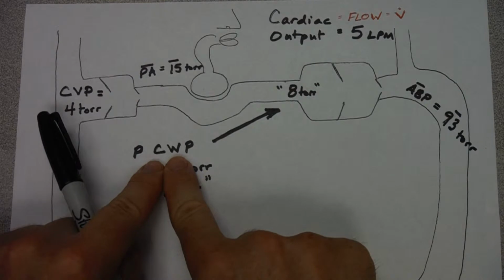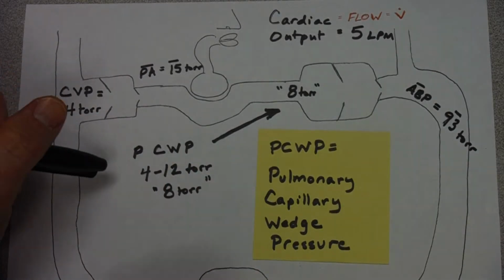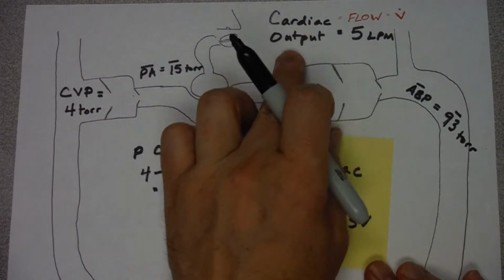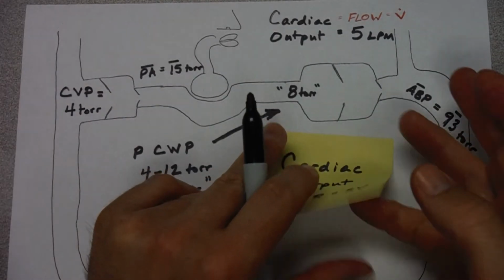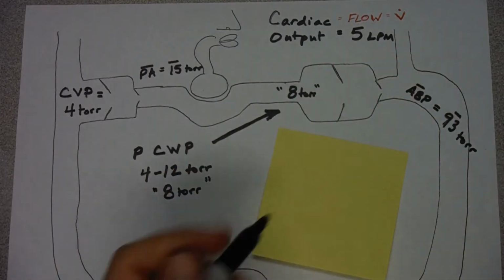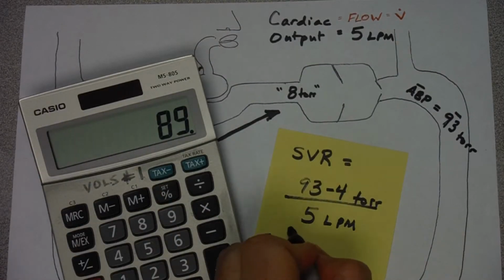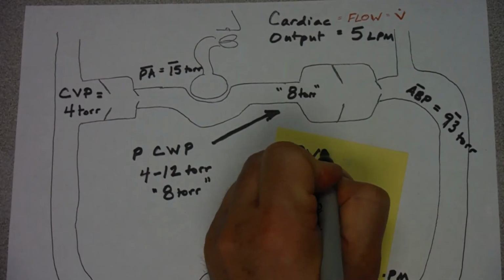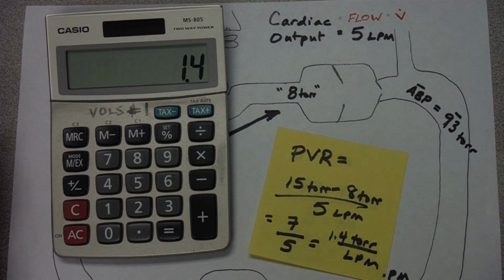Vascular Resistance Calculations